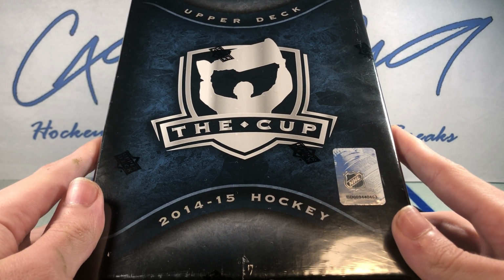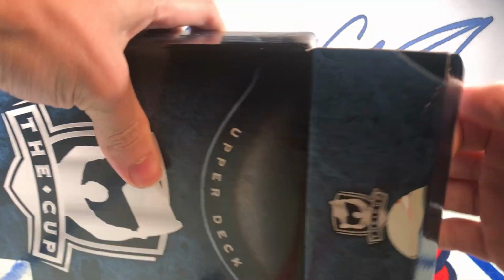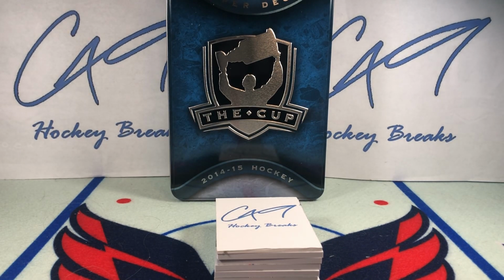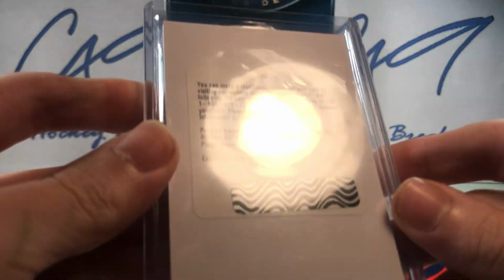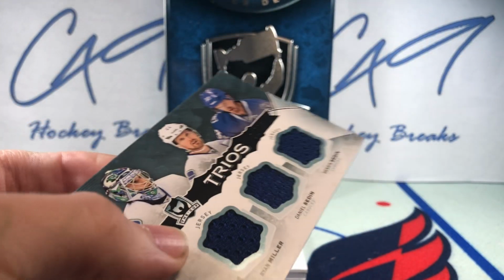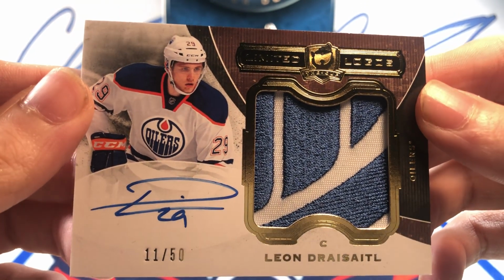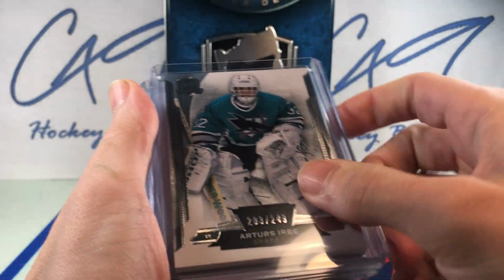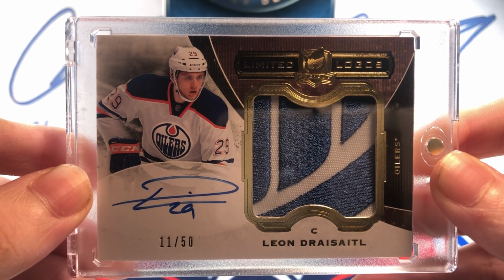2014-2015 The Cup - Great Rookie Auto - c49HockeyBreaks Box Break #167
One box of 14-15 The Cup, 6 cards per box

Along with Six Pack Saturdays every Saturday at 2:00pm Eastern, Noon local. As well as randomly on Sundays at 2:00pm Eastern, Noon local whenever I have anything else to upload, so plenty of content to look forward to by hitting that big red 'SUBSCRIBE' button.

Follow c49HockeyBreaks on Instagram for behind the scenes shots and sneak peaks previews of what will be coming to the channel next